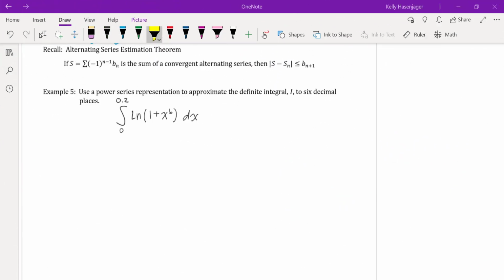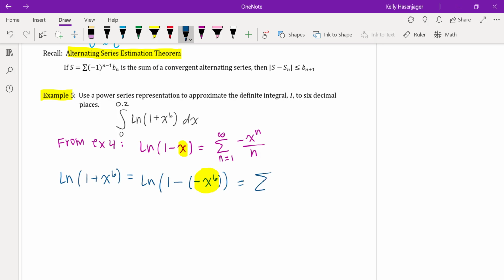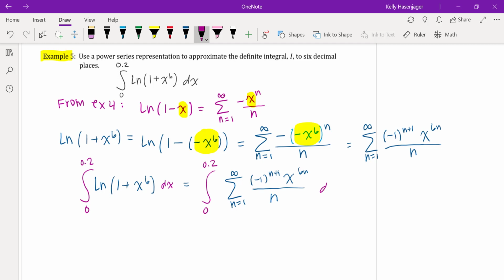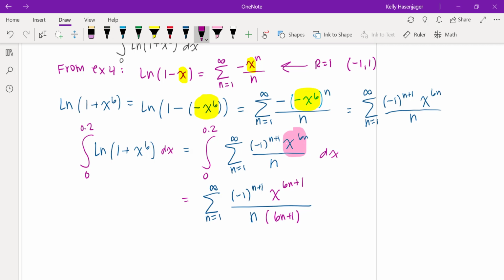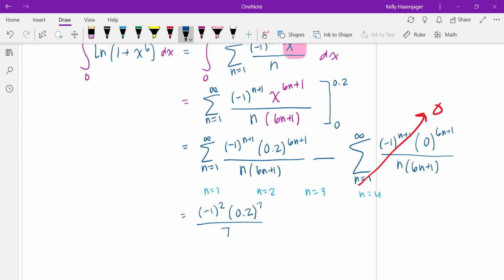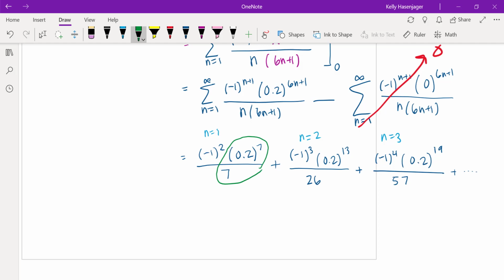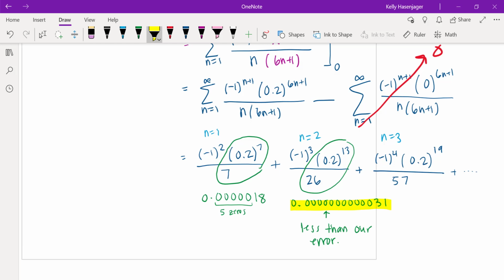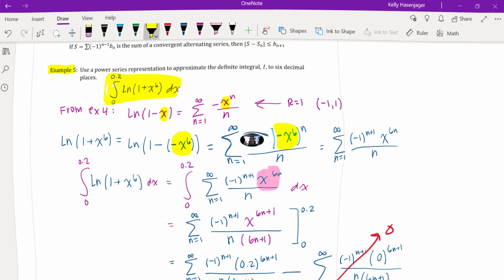123 Section 8.6 Example 5